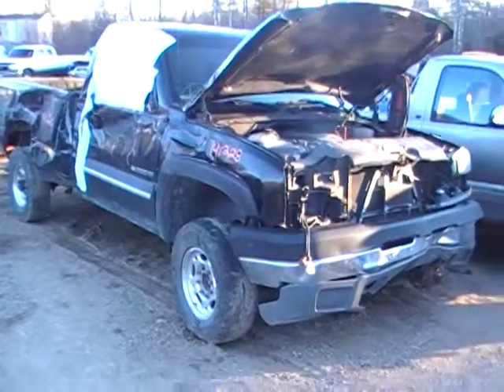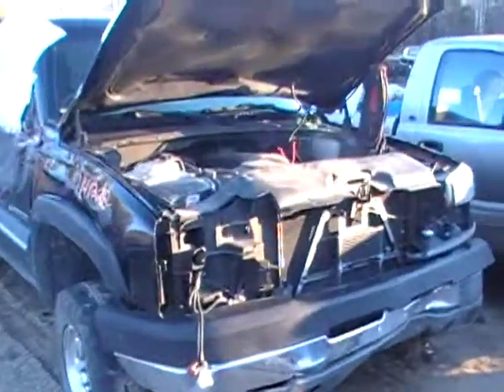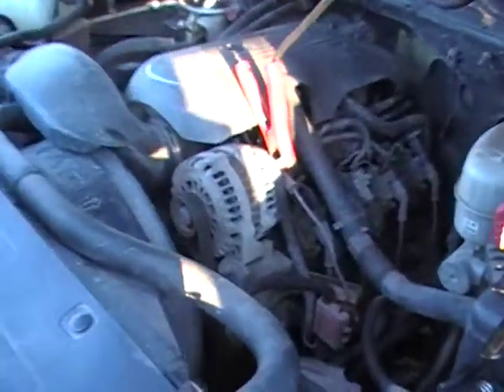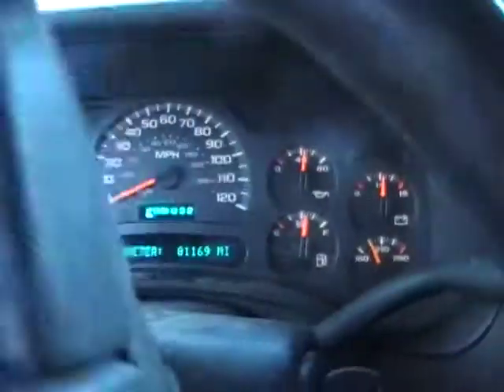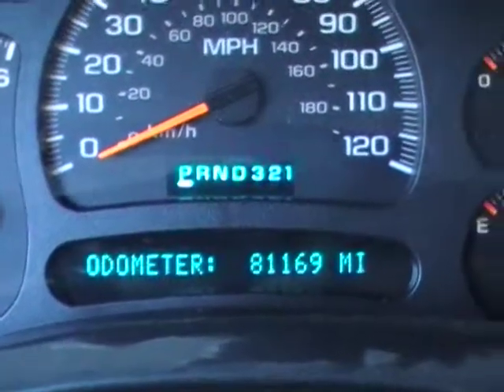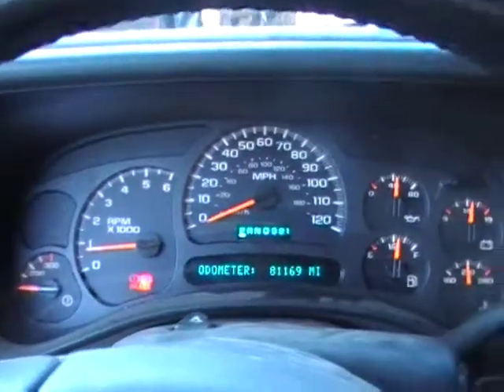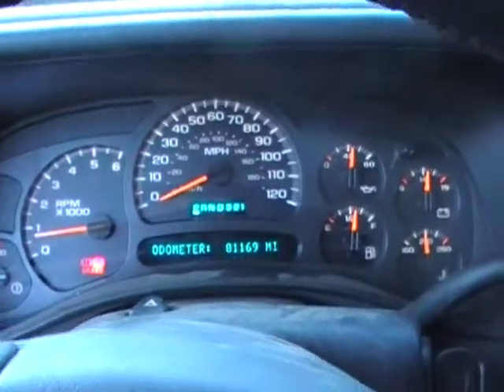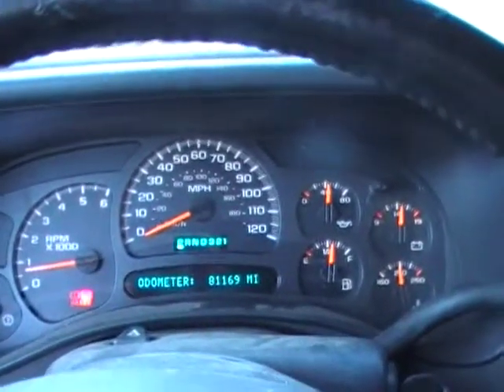Stock # 141228 '03 Chevy Silverado LS LQ4 6.0L only 81K miles!